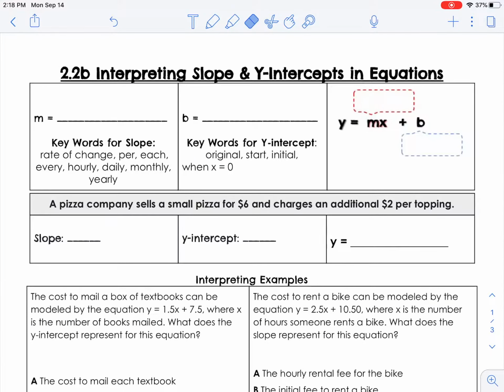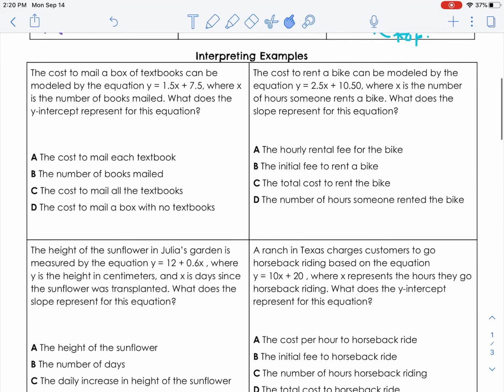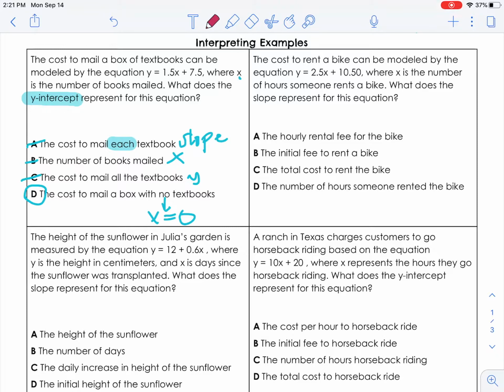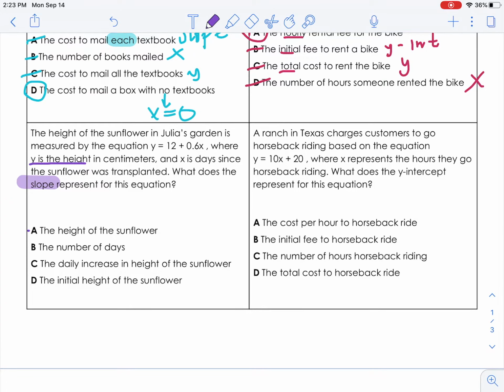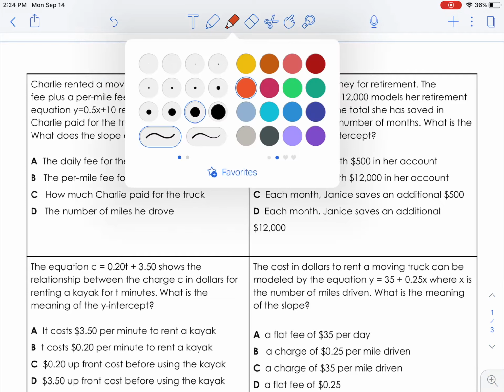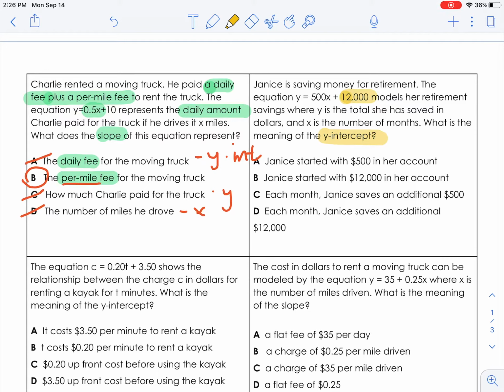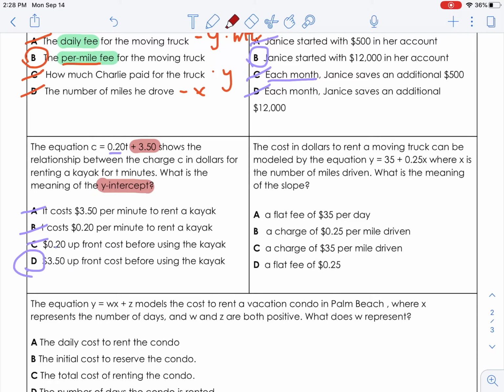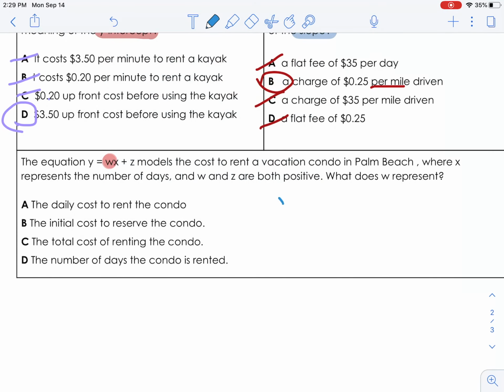2.2b Interpreting Slope & Y-intercept Meaning